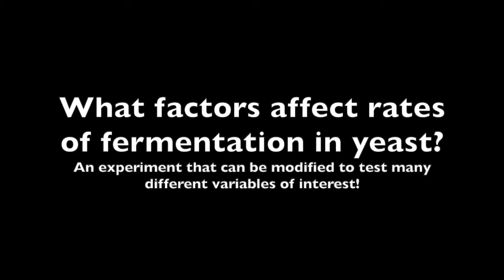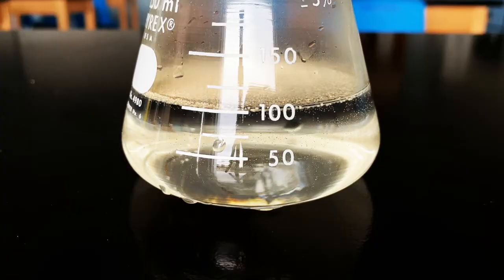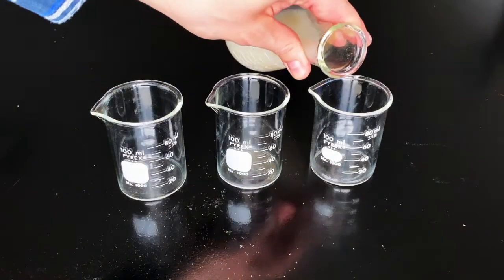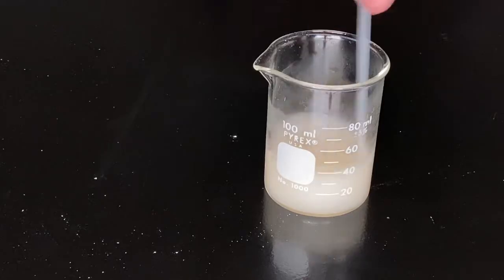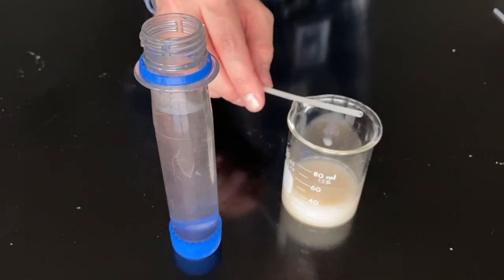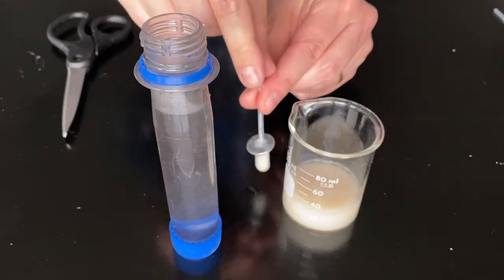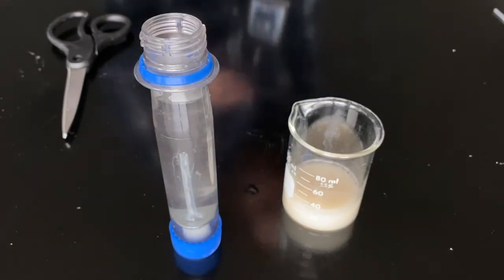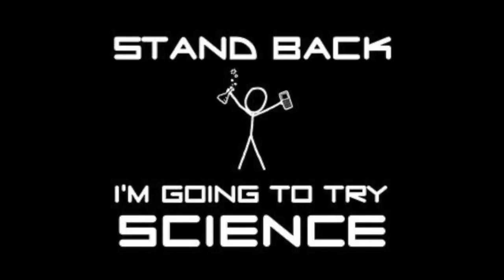Fermentation in Yeast - A Modifiable Experiment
This short video gives presents a method for testing factors that affect the rate of fermentation in bread yeast. Using the method shown here, students can develop their own experiments to test a variety of questions about fermentation.